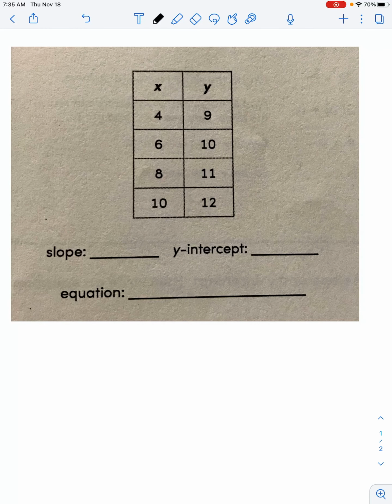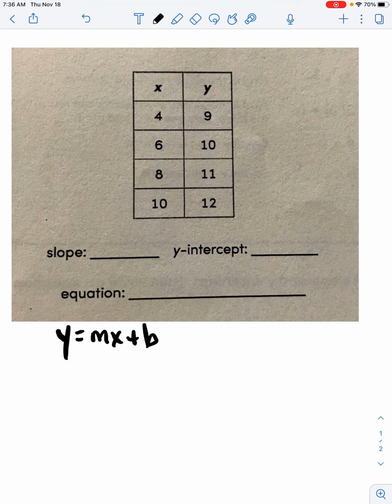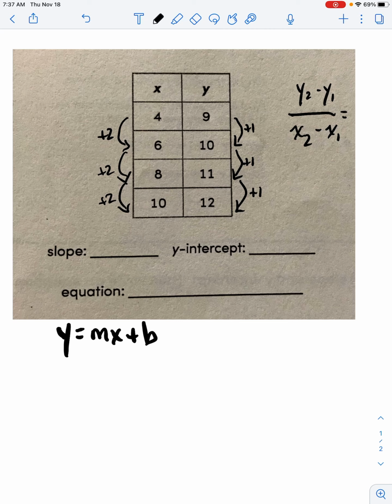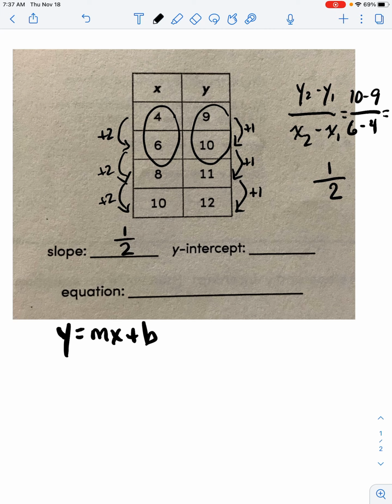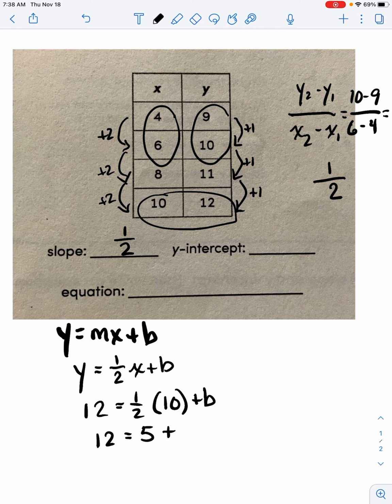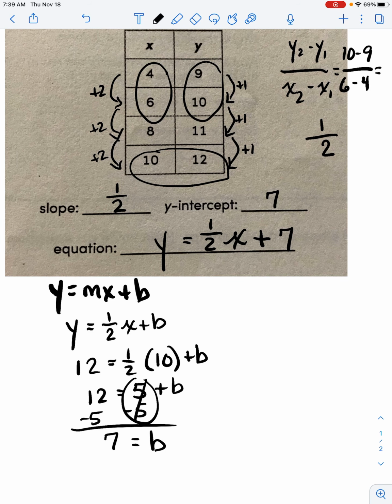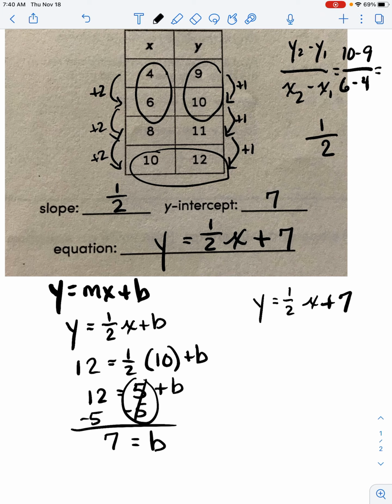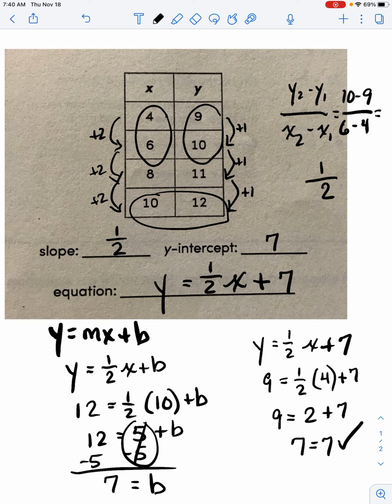Writing equation from a table - finding slope AND y-intercept